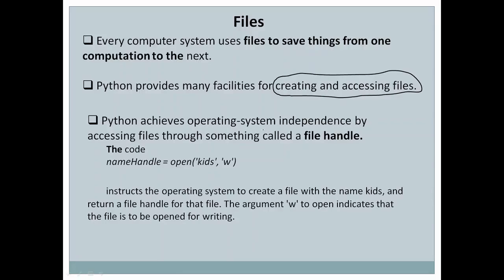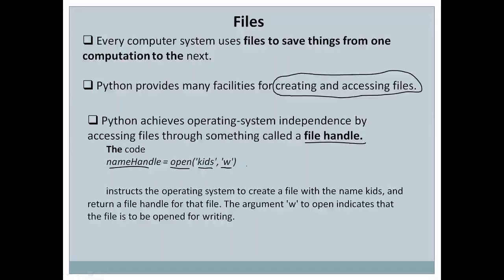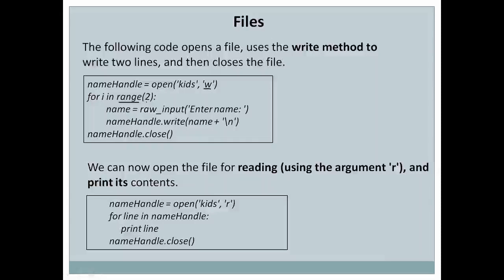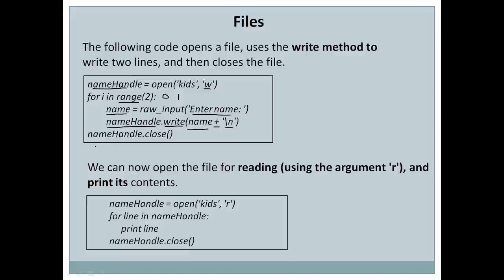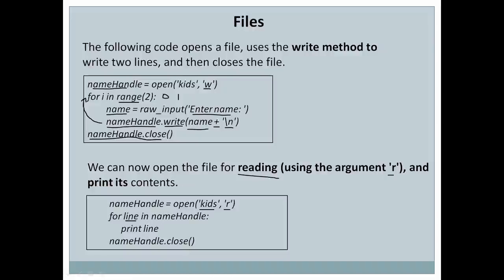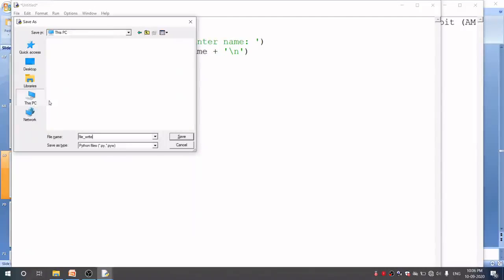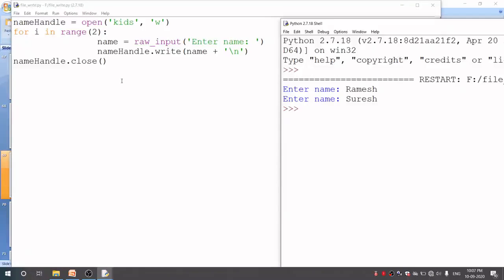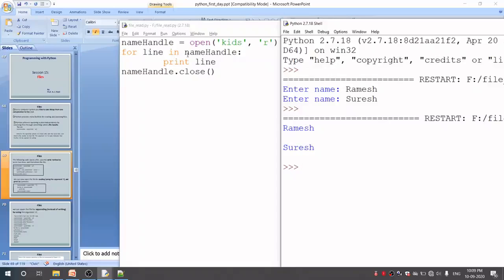PYTHON session 15 files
Creating file in python,
reading and writing to file in python